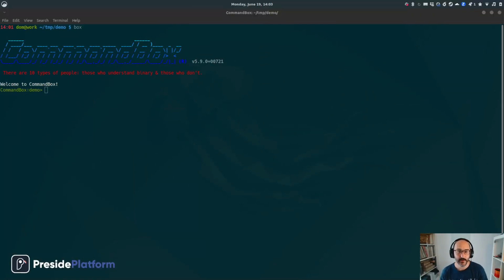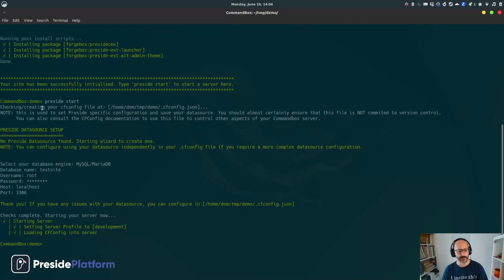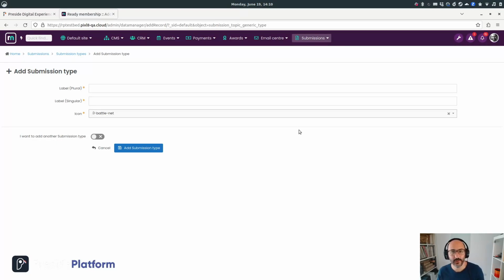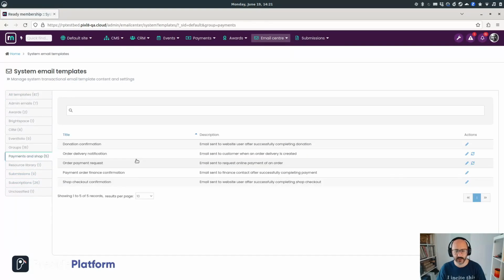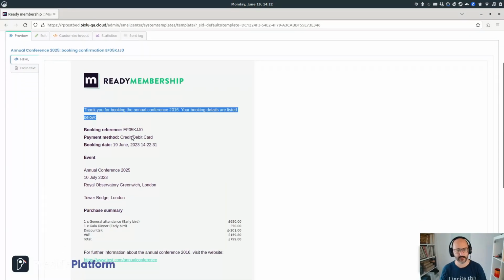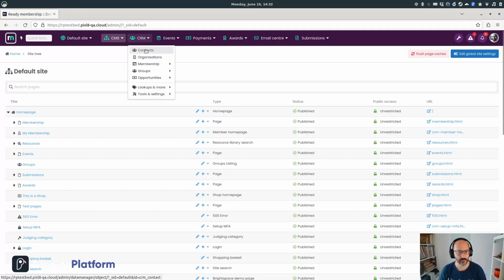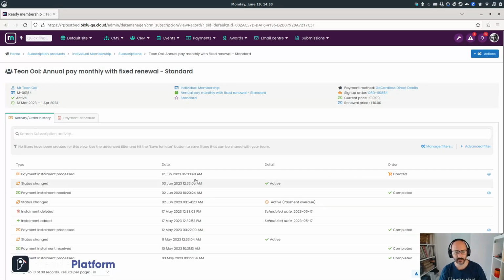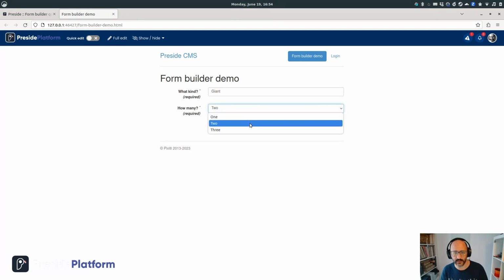Preside Platform 10.24 Release notes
Here we cover the release notes for Preside 10.24.